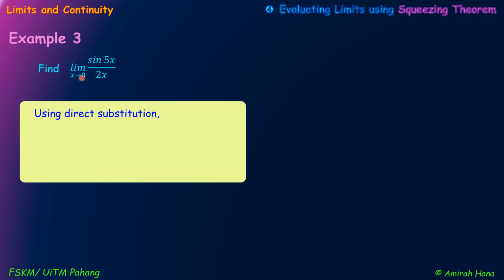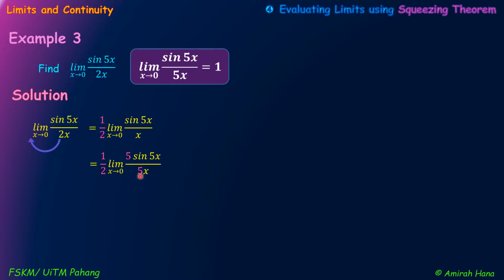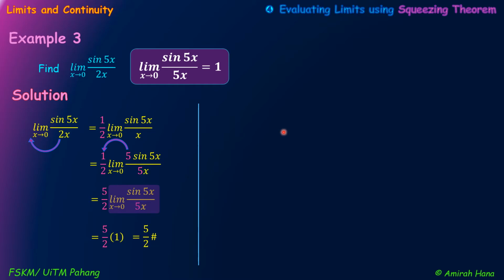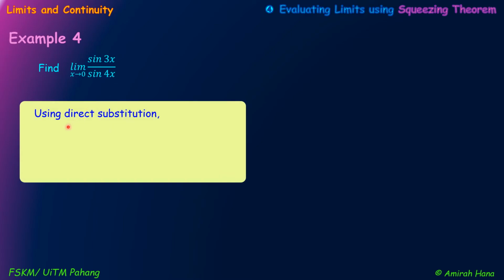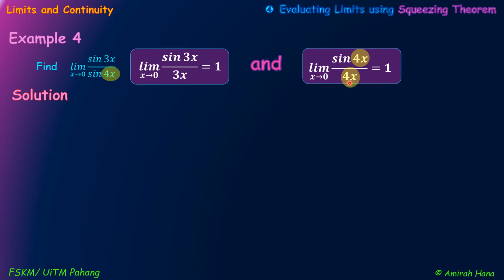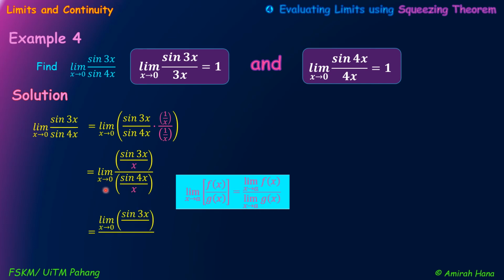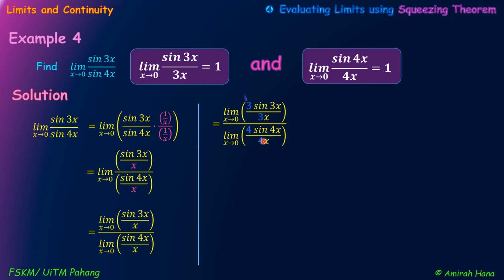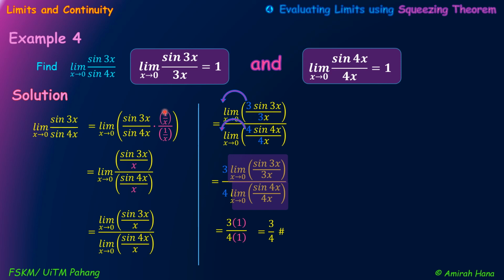1 4b Evaluating limits using squeezing theorem (example 3 & 4)